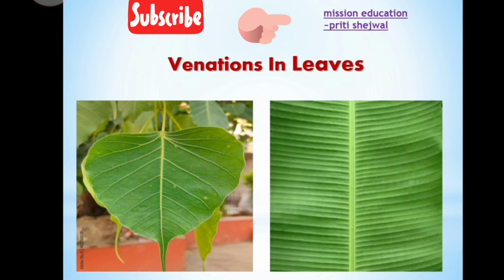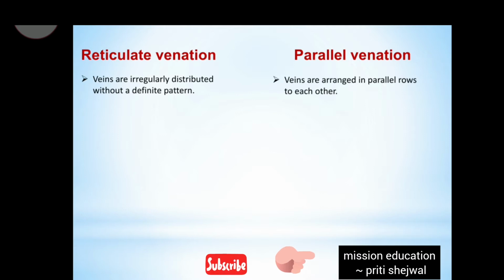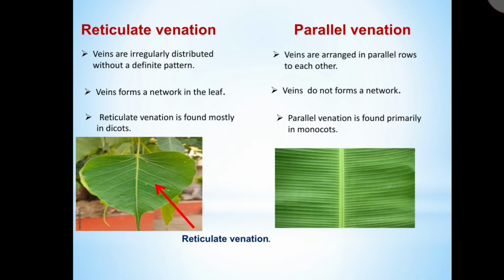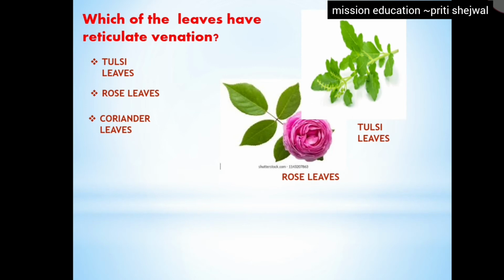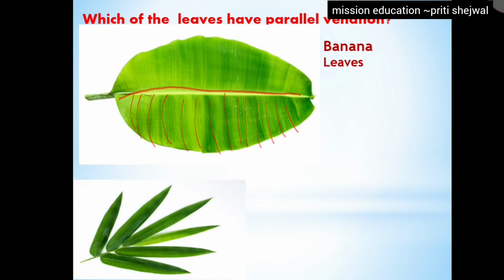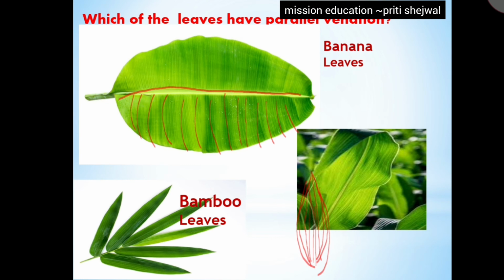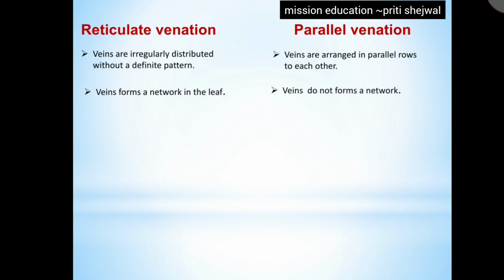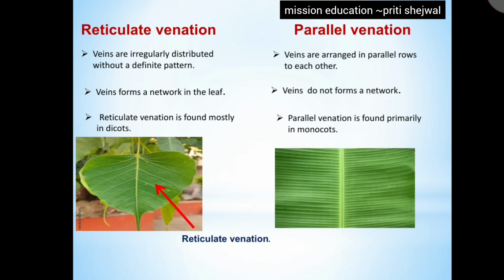"Venation in Leaves" science class 7 with mission education ~ priti shejwal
😊🙏🙏mission education ~ priti shejwal

to watch the previous videos the link is given below do watch the videos 🙏🙏🙏👇👇👇👇👇

8) Types of Leaf :
          a).  Simple leaf and
          b).  Compound Leaf.